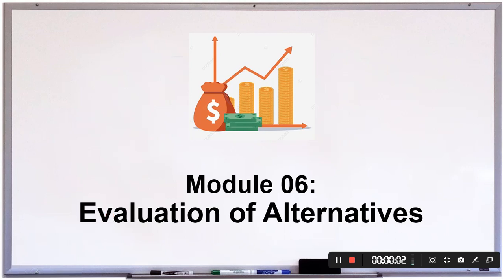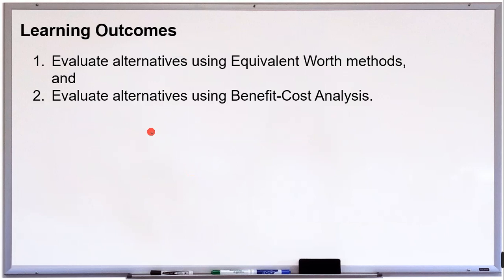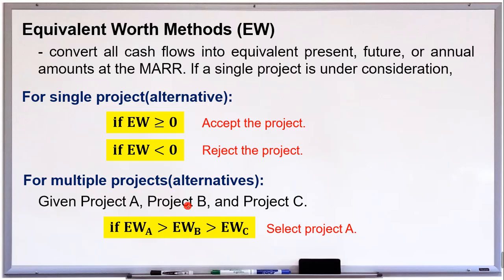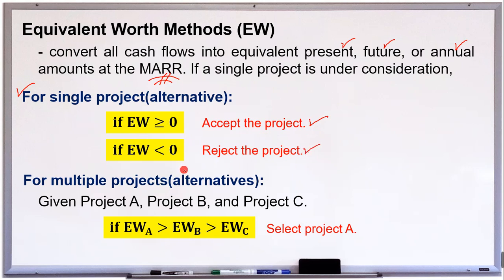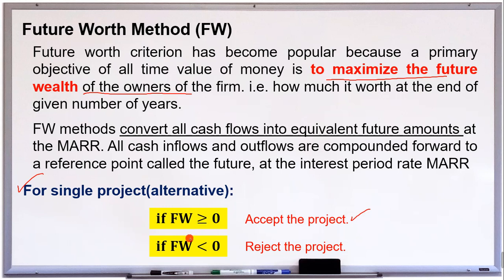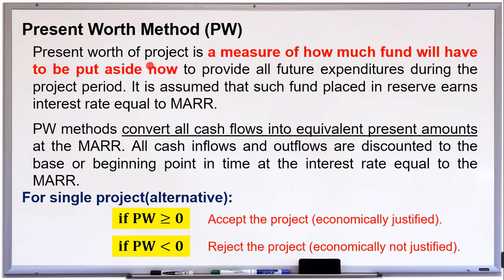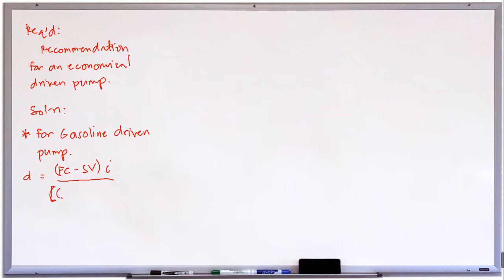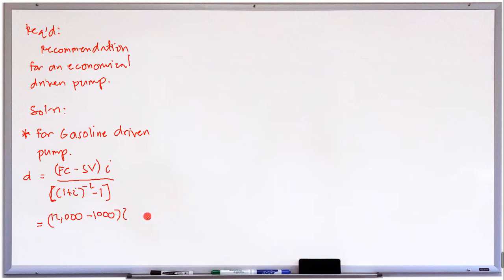Evaluation of alternatives using EW and Benefit Cost analysis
For online education purposes only!